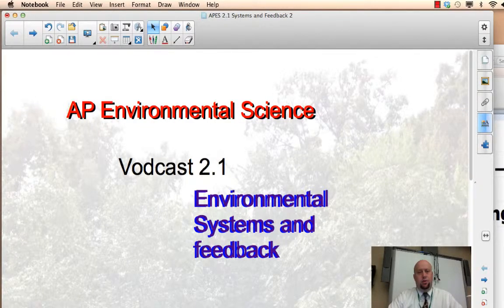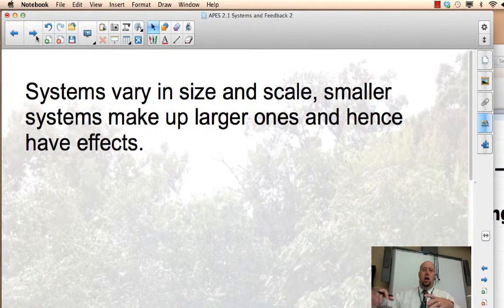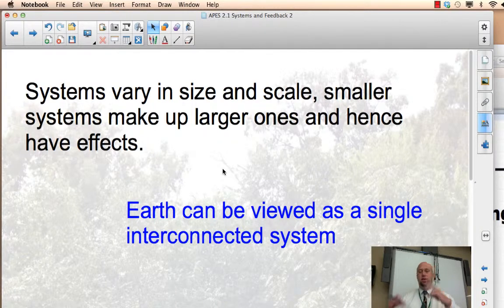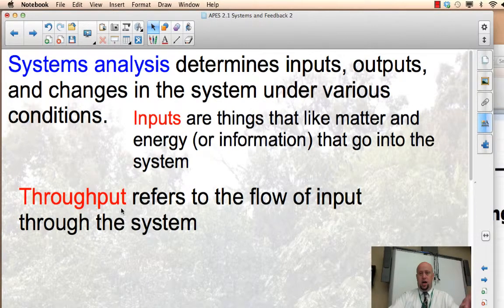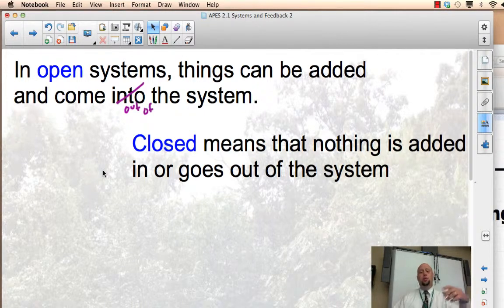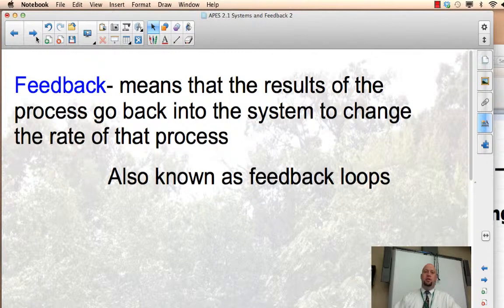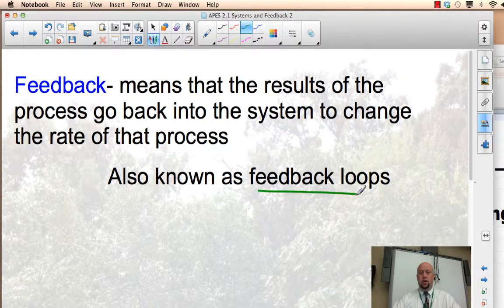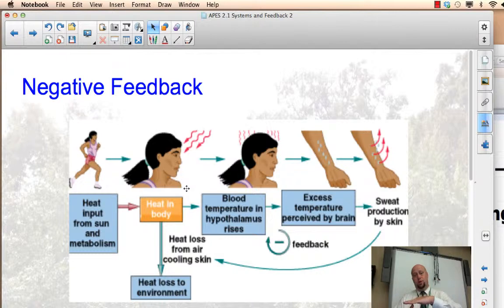APES 2 1 Feedback and Systems